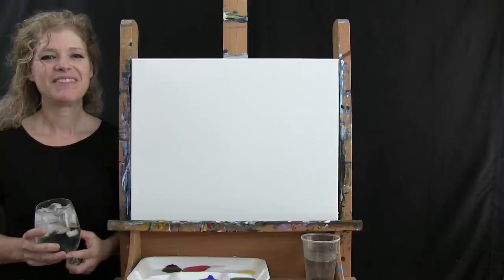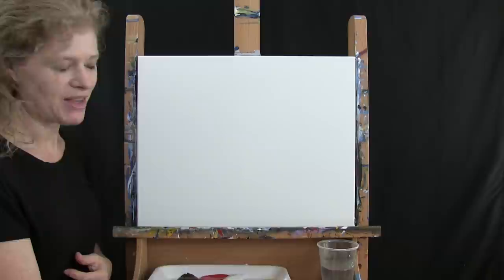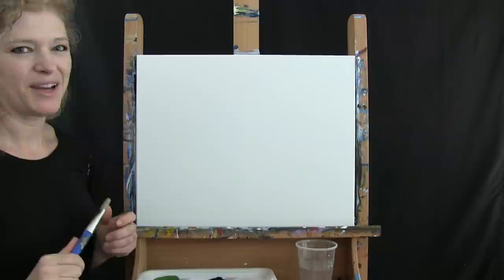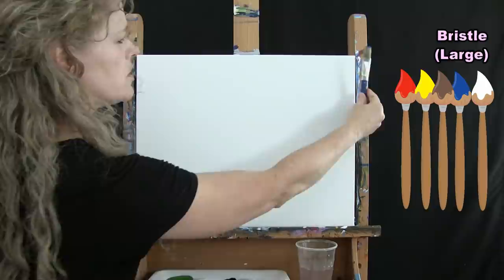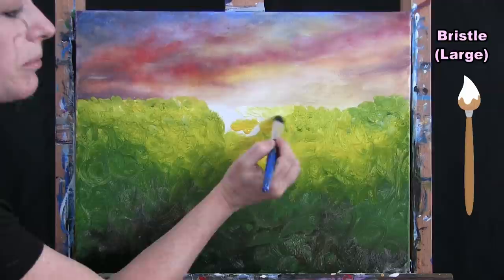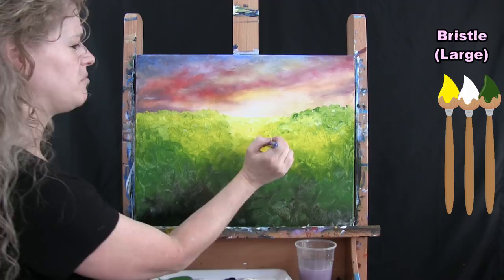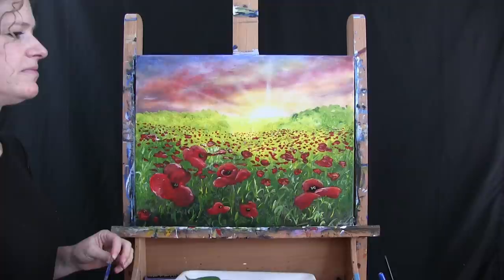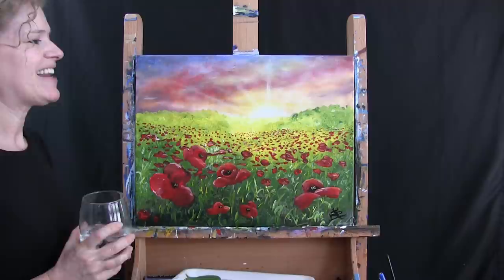Sunrise Poppy Field | Paint and Sip for Adults | Step by Step Acrylic Painting Lesson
VIDEO DESCRIPTION
This painting tutorial will take you through easy to follow, step-by-step instructions on how to paint this beautiful image of "Sunrise Poppy Field".  You'll learn the basic construction process of creating a landscape filled with dimension, a sky filled with drama and how to paint a impressionistic summer flowers that are just ready to pop off the canvas with texture and life.  Using only 3 brushes and 7 colors we'll create this magnificent masterpiece with a brilliant sun peaking over the distant hills and a sky with a magical morning mood.  So let's get painting and let's get sipping!

MATERIALS:
     Acrylic Paint: titanium white, green oxide, chrome yellow, burnt umber (brown), mars black, ultramarine blue, fire red

STEPS:
     1. 1/2 inch bristle brush - Paint the sky with blue, white, red, yellow and brown
     2. 1/2 inch bristle brush - Paint the land with black, brown, green, yellow and white
     3. 1/2 inch bristle brush - Paint the sun with yellow and white
     4. #8 and #2 round brush - Paint first layer of petals with brown and red
     5. #2 round brush - Paint center of flowers with black, yellow and white
     6. #2 round brush - Paint grass and stems with green, yellow and white
     7. #2 round brush - Paint the details on the petals with red, yellow, white and brown
     8. #2 round brush - Signature with black